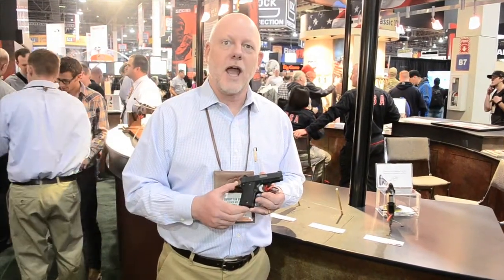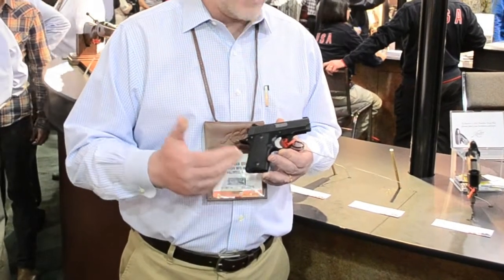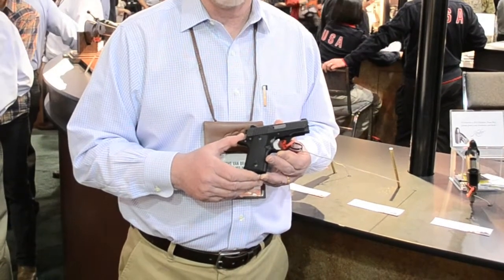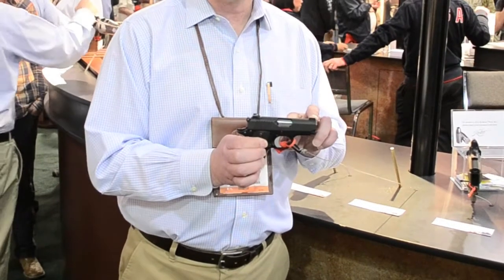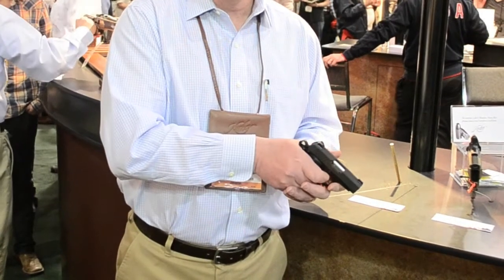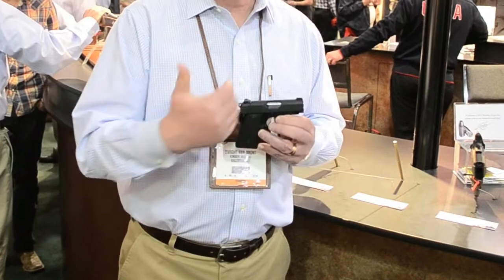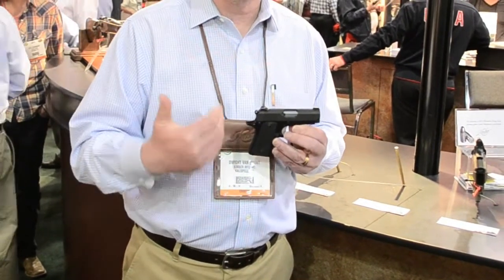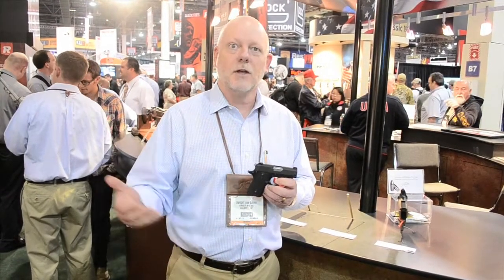Kimber Firearms Micro - Shot Show 2013 - Rockwell Arms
Rockwell Arms at Shot Show 2013 with Dwight from Kimber.  Dwight shows us the new Kimber Micro.